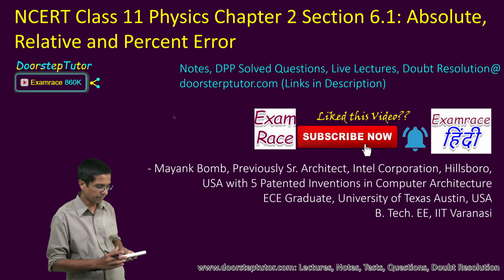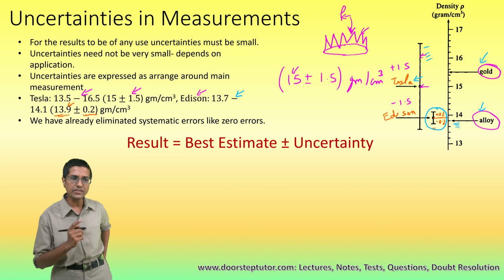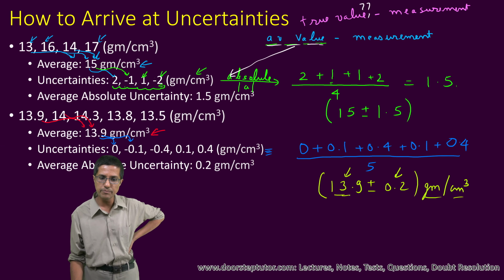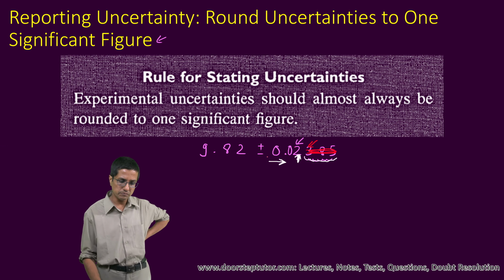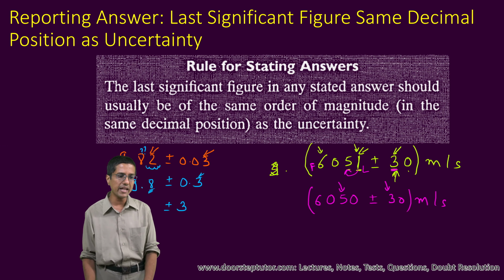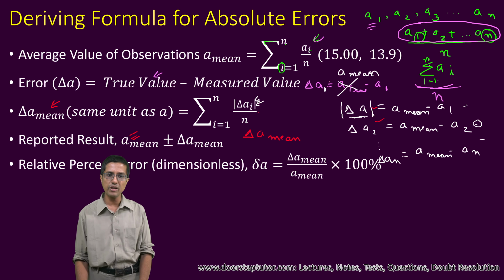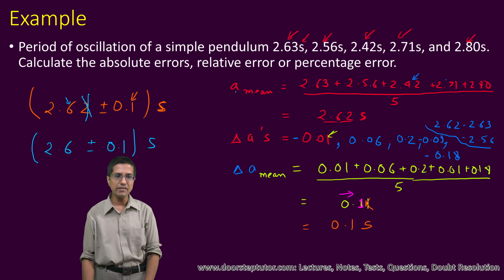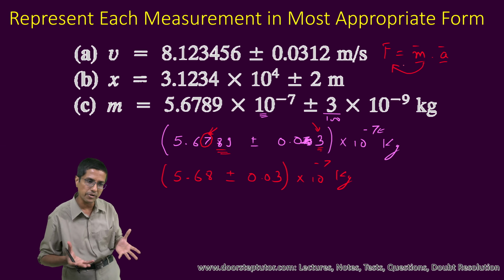Absolute, Relative and Percent Error: Physics NCERT Class 11 Chapter 2.6.1 | NEET JEE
Chapters:
0:00 Introduction to Measurement Errors
0:47 The Need to Report Uncertainty
1:37 Illustrative Example: The Crown
2:11 Determining Density for Material Identification

This video dives deep into Absolute Error, Relative Error, and Percent Error, fundamental concepts in Physics for Class 11 NCERT. Understanding these errors is vital for accurately reporting experimental results and crucial for excelling in competitive exams like NEET and JEE. Learn how to quantify uncertainty in measurements and improve your understanding of experimental physics.